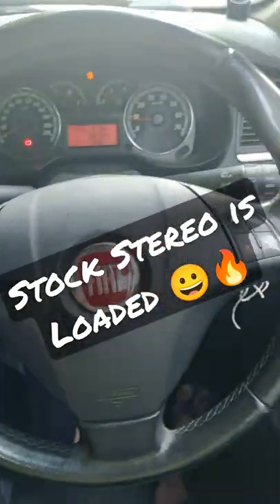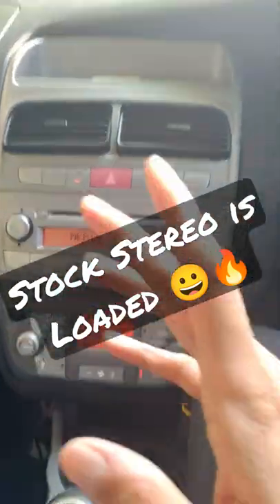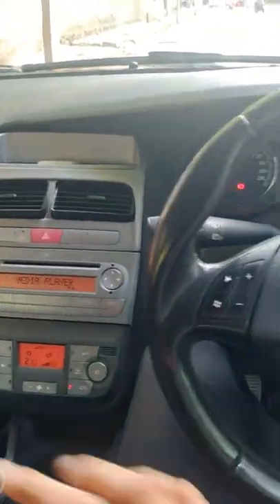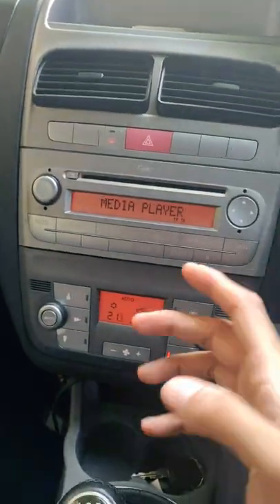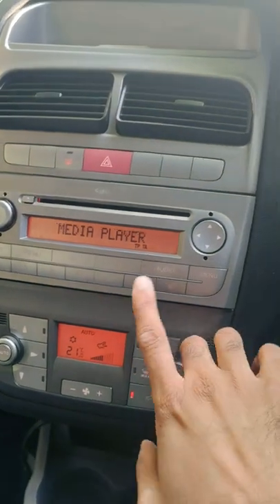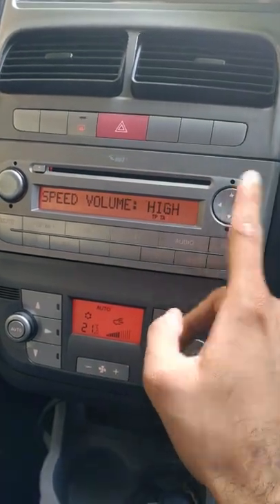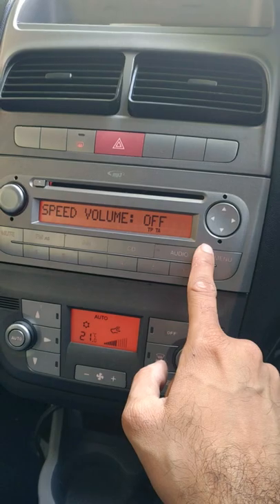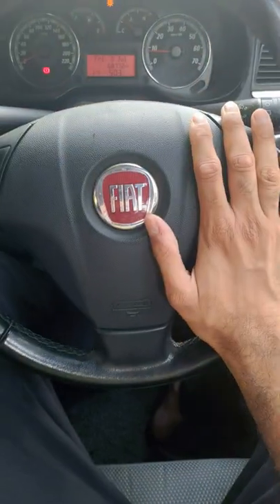Stock Stereo bhi Loaded hai 😀 | Fiat Punto Unique Features Series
Alright here we go with yet another Fiat Punto Unique Features. And this time it's with the Stock Stereo yeah you heard it right stock Stereo. 😀.